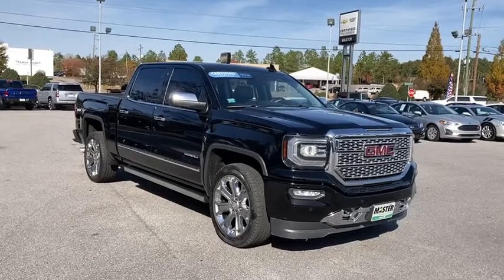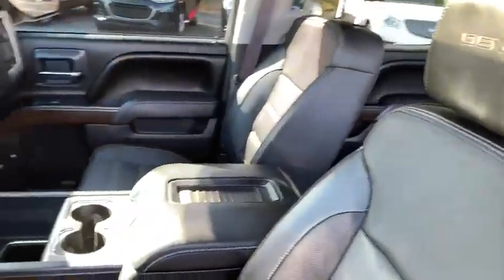2017 GMC Sierra 1500 Augusta GA, Aiken, SC, Grovetown GA, Evans GA, North Augusta SC 4620GM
Onyx Black Used 2017 GMC Sierra 1500 available at Master Automotive. Servicing Augusta, Georgia and Aiken, South Carolina as well as the Grovetown GA, Evans GA, North Augusta SC area.
2017 GMC Sierra 1500 Denali - Stock#: 4620GM - VIN#: 3GTU2PEJXHG364620

Master Automotive
3710 Washington Rd

This vehicle is located at Master Chevrolet Cadillac in Aiken, SC! Certified. Odometer is 14556 miles below market average! Priced below KBB Fair Purchase Price!brbrCARFAX One-Owner. Clean CARFAX.brbr2017 GMC Sierra 1500 Denali EcoTec3 6.2L V8 BlackbrbrAwards:br  * 2017 KBB.com Brand Image Awards At Master, we develop relationships with our customers that last a lifetime. Our motto is After We Sell, We Serve. Since 1937. But it's more than a motto, it's how we do business.- Will Schafer, President - Celebrating 82 Years of Commitment to Customer Service and our Community. A Multi-Generation Family Business - Locally Owned and Operated.
3.42 Rear Axle Ratio,Front Full Feature Power Reclining Bucket Seats,Perforated Leather Appointed Seat Trim,Heated & Ventilated Front Bucket Seats,Enhanced Driver Alert Package,Radio: AM/FM Stereo w/8 Diagonal Color Touch Nav.,SiriusXM Satellite Radio,Bose Speaker System,Electric Rear-Window Defogger,Color-Keyed Carpeting,Rear Vision Camera,6 Rectangular Chromed Tubular Assist Steps,Polished Exhaust Tip,MagneRide Magnetic Ride Control Suspension,Trailering Equipment,Remote Vehicle Starter System,OnStar 3 Month Guidance Plan,110-Volt AC Power Outlet,Manual Tilt/Telescoping Steering Column,Thin Profile LED Fog Lamps,Deep-Tinted Glass,2-Speed Active Electronic AutoTrac Transfer Case,Power Windows w/Driver Express Up & Down,Power Sliding Rear Window w/Defogger,Rear 60/40 Folding Bench Seat (Folds Up),Remote Locking Tailgate,Remote Keyless Entry,Rear Wheelhouse Liners,1st & 2nd Row Color-Keyed Carpeted Floor Mats,Chrome Bodyside Moldings,Dual-Zone Automatic Climate Control,Floor Mounted Console,Auto-Dimming Inside Rear-View Mirror,Driver & Front Passenger Illuminated Vanity Mirrors,Power Folding & Adjustable Heated Outside Mirrors,Chrome Mirror Caps,Chrome Door Handles,Power Adjustable Pedals,Wireless Charging,150 Amp Alternator,EZ Lift & Lower Tailgate,Single Slot CD/MP3 Player,IntelliBeam Automatic High Beam On/Off Headlight,HD Radio,Ultrasonic Front & Rear Park Assist,Forward Collision Alert,Universal Home Remote,8 Multi-Color Customizable Driver Display,Lane Keep Assist,Steering Wheel Audio Controls,Theft Deterrent System (Unauthorized Entry),Leather Wrapped Heated Steering Wheel,Front Frame-Mounted Black Recovery Hooks,Body Color Lower Front Bumper,Body Color Rear Bumper w/Cornersteps,OnStar w/4G LTE,Low Speed Forward Automatic Braking,Ventilated front seats,Auto-dimming Rear-View mirror,7 Speakers,Compass,Front Center Armrest w/Storage,Power 4-way passenger lumbar support,Exterior Parking Camera Rear,Auto High-beam Headlights,Emergency communication system: OnStar Guidance,4-Wheel Disc Brakes,Air Conditioning,Electronic Stability Control,Navigation System,Tachometer,Voltmeter,ABS brakes,AM/FM radio,Adjustable pedals,Alloy wheels,Auto-dimming door mirrors,Automatic temperature control,Bodyside moldings,Brake assist,Bumpers: body-color,CD player,Delay-off headlights,Driver door bin,Driver vanity mirror,Dual front impact airbags,Dual front side impact airbags,Front anti-roll bar,Front dual zone A/C,Front fog lights,Front reading lights,Front wheel independent suspension,Fully automatic headlights,Garage door transmitter: HomeLink,Heated door mirrors,Heated front seats,Heated steering wheel,Illuminated entry,Low tire pressure warning,Memory seat,Occupant sensing airbag,Outside temperature display,Overhead airbag,Overhead console,Panic alarm,Passenger door bin,Passenger vanity mirror,Power door mirrors,Power driver seat,Power passenger seat,Power steering,Power windows,Radio data system,Rear reading lights,Rear seat center armrest,Rear step bumper,Rear window defroster,Remote keyless entry,Security system,Speed control,Speed-sensing steering,Split folding rear seat,Steering wheel mounted audio controls,Telescoping steering wheel,Tilt steering wheel,Traction control,Trip computer,Turn signal indicator mirrors,Variably intermittent wipers